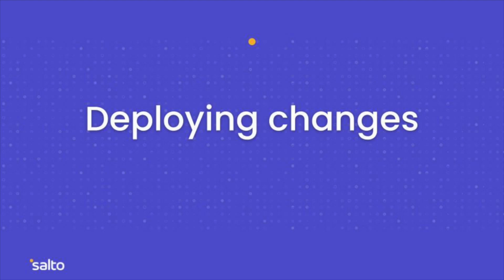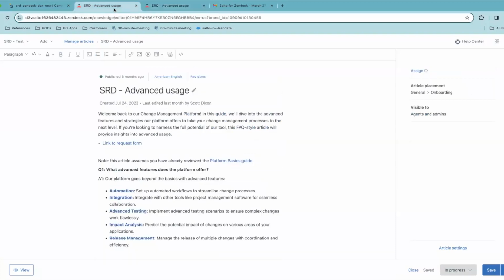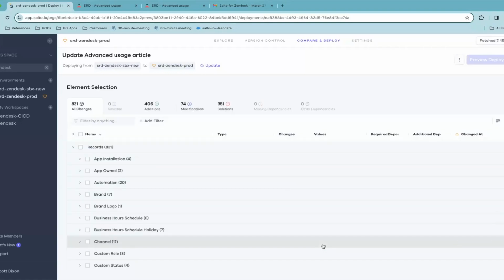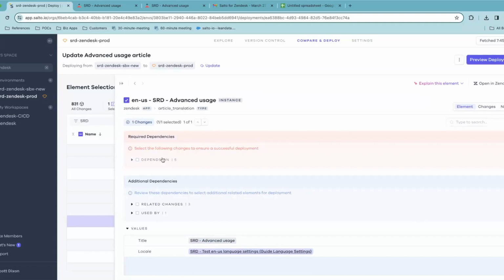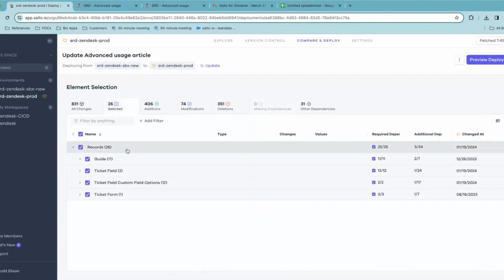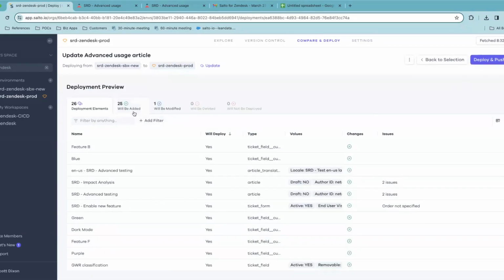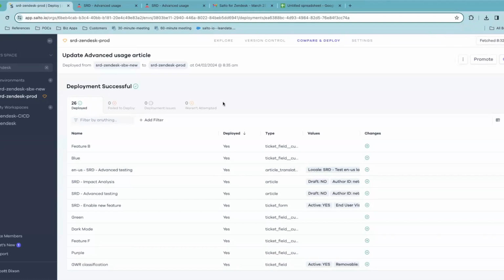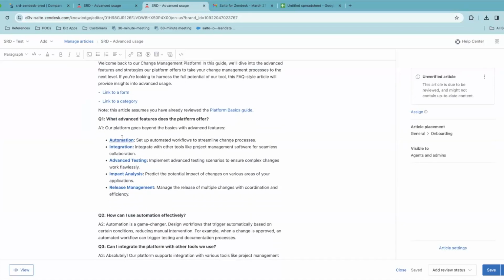Deploy Change in Guide with Salto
Move articles from Zendesk sandbox to production and vice versa with Salto